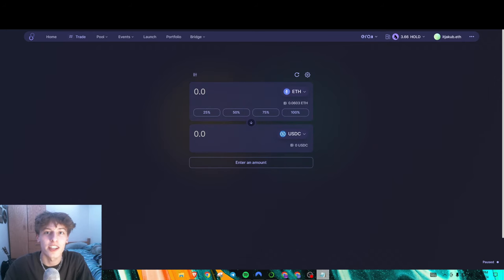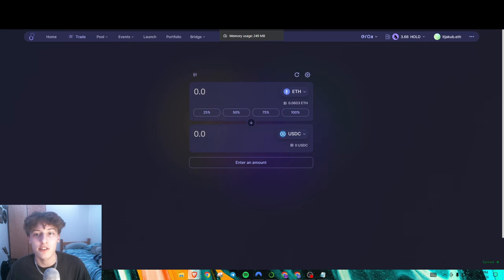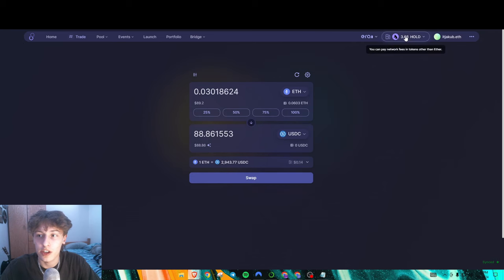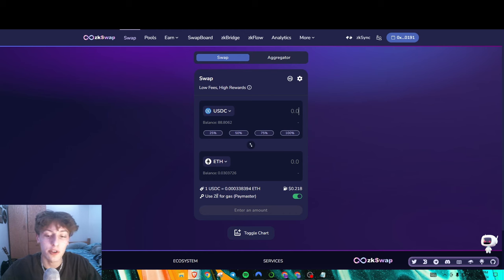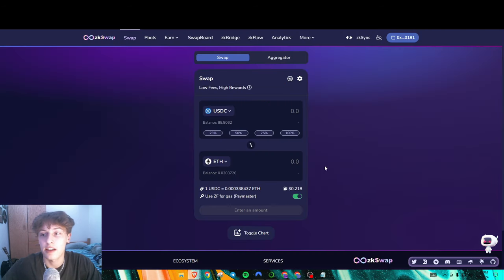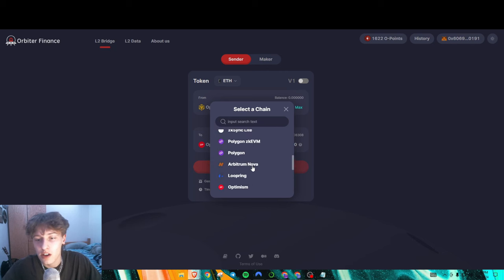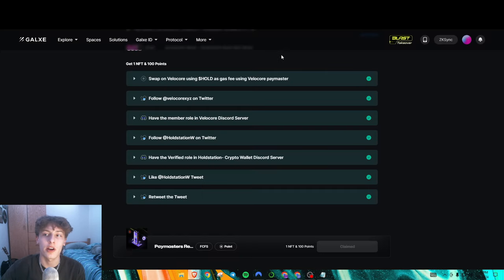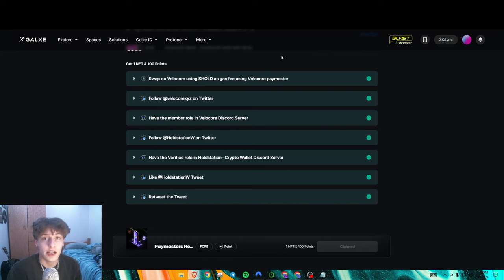zkSync Airdrop Guide [Full Paymaster guide on zkSync]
Today we go over the paymaster feature on zkSync.
I personally believe this will be factored into account for the zkSync airdrop so I have compiled a guide for y'all on how to perform paymaster transactions.

0:00 Intro
2:16 SyncSwap
4:39 Velocore
5:40 zkSwap
6:24 Mute.io
7:39 Zyfi
9:35 Orbiter Finance
10:28 Holdstation Futures
12:51 Outro